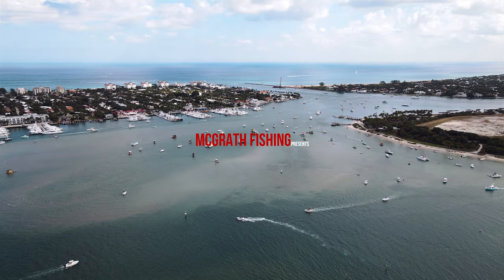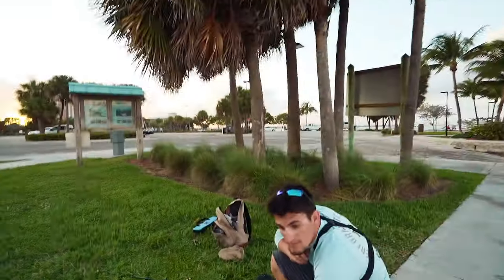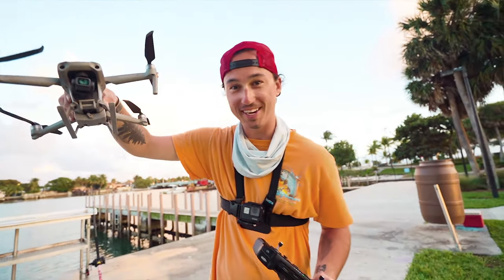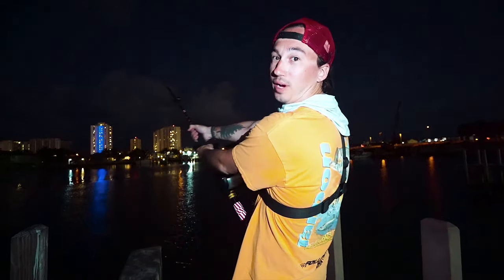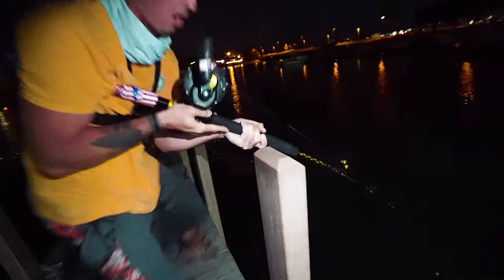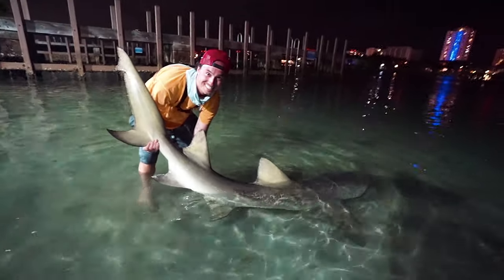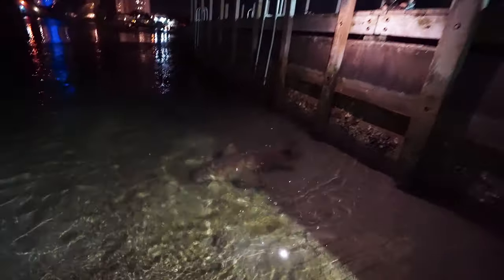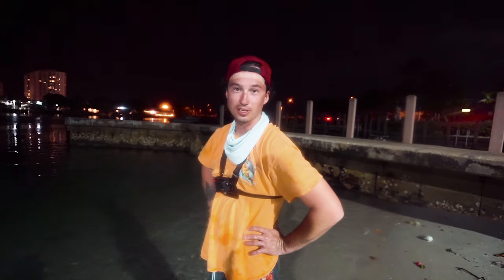DRONE Fishing MONSTER Lemon SHARKS In Florida!! (How to Drone Fish)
We are back & traveling down to the shark fishing capital of the world...Palm Beach, Florida for SEASON 2! I appreciate everyone who follows along for this series! This is going to be one to remember!

► DRONE ATTACHMENT

• GIMBAL STABILIZER
• GO PROS: GO PRO 7's